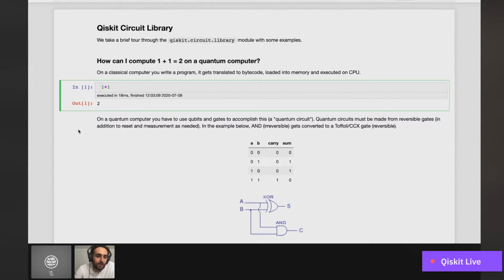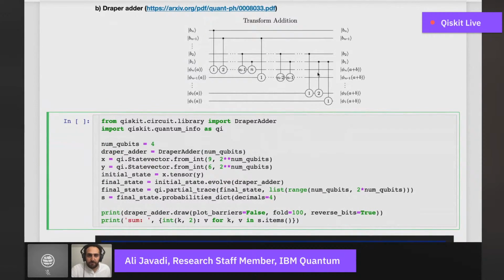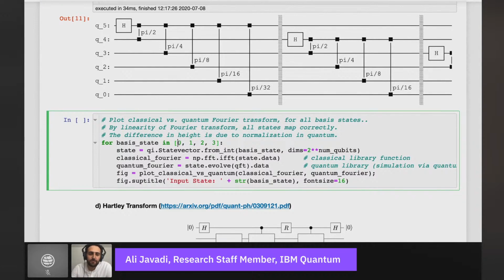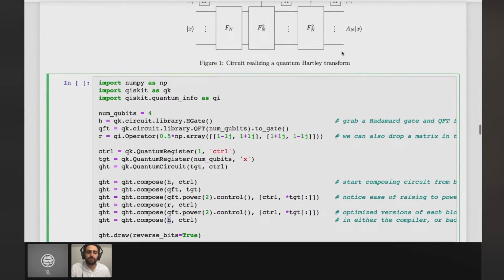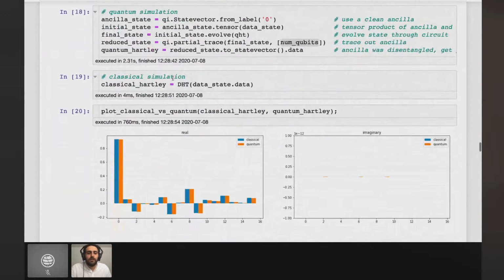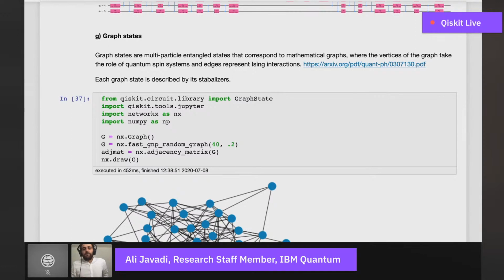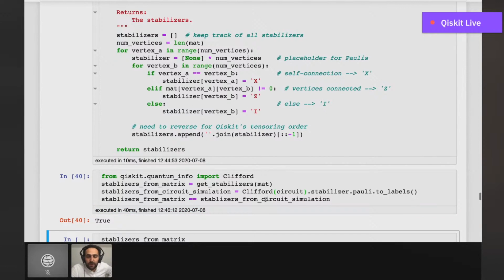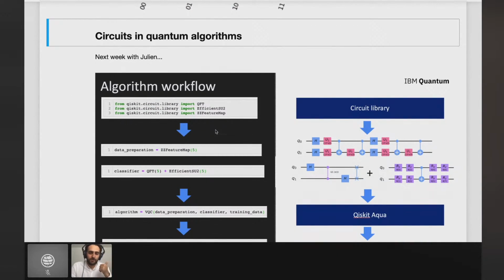Circuit Sessions with Ali Javadi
Speaker: Ali Javadi
Topic: Qiskit Circuit Library

Join us, as we explore the value and use of quantum circuits in our new livestream public lecture series, Circuit Sessions, every Wednesday at 12:00 pm EDT. This series will feature lectures by IBMers, academics, and industry researchers. Together we will go through the fundamentals and practical uses of quantum circuits. We will explore how circuits are being used to run algorithms to learn how to progress toward future quantum advantage.